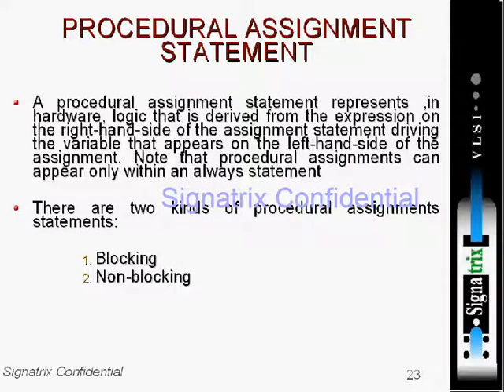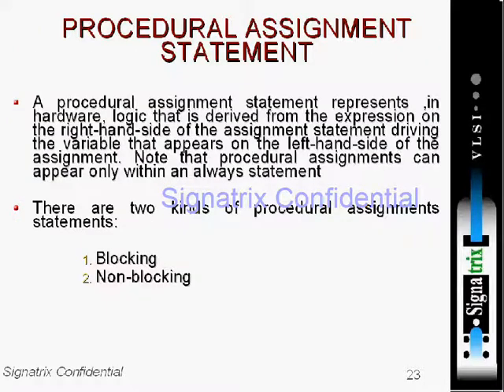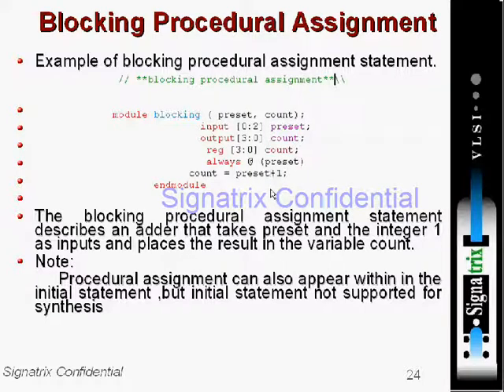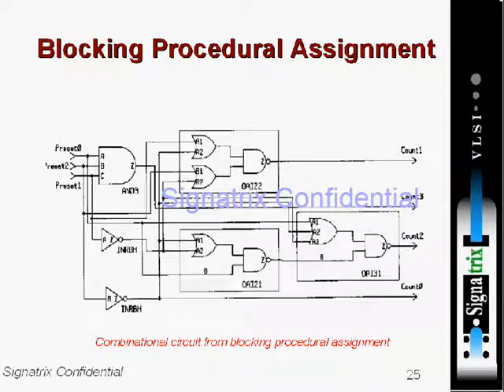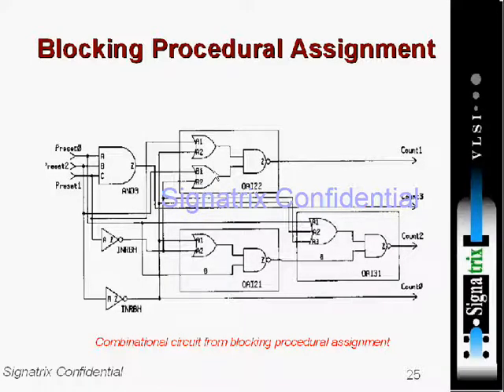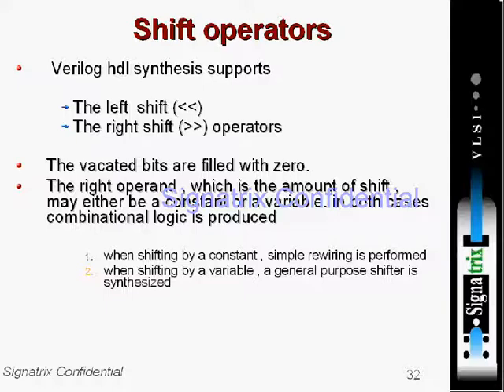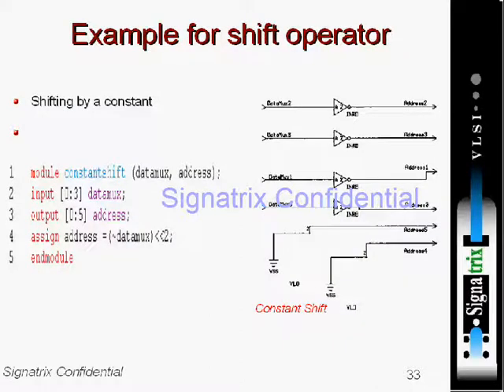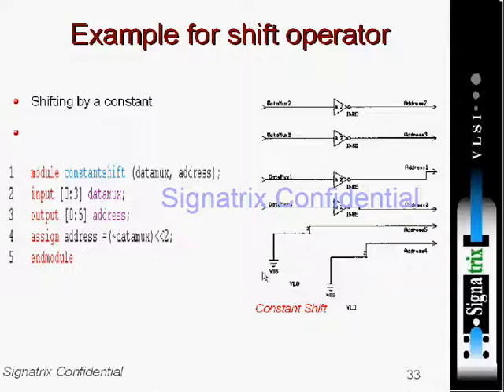Synthesis_verilog 2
continuous assignment statement
blocking procedural assignment
non-blocking procedural assignment
assignment restrictions
arithmetic operators
shift operators
multiple clocks
X and Z values
gate-level modeling